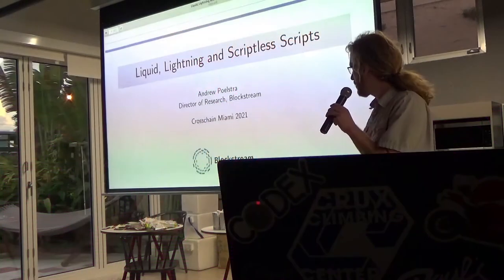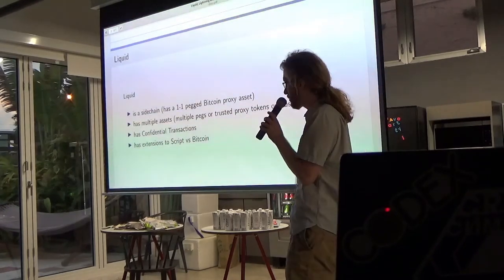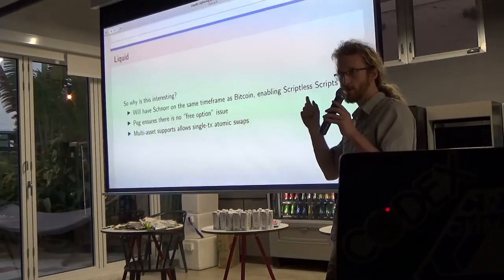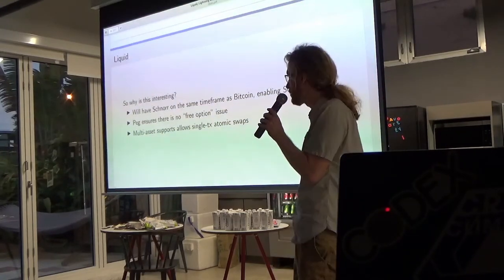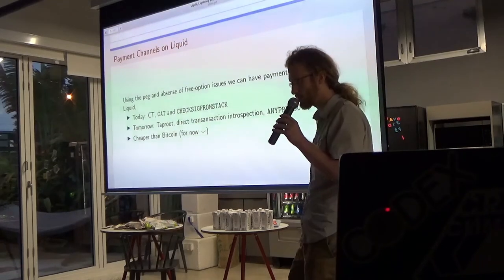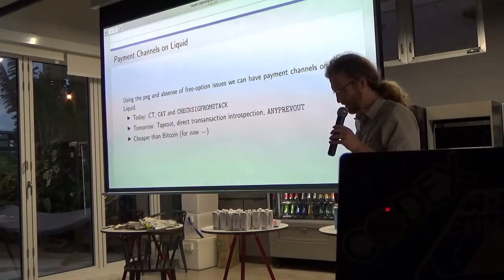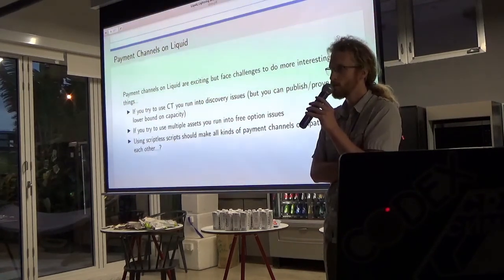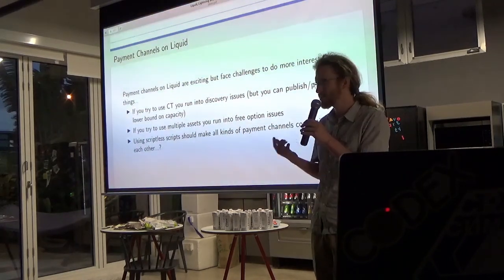Liquid, Lightning and Scriptless Scripts - Andrew Poelstra at Crosschain Miami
A presentation by Andrew Poelstra at the Crosschain Miami meetup during Bitcoin 2021.